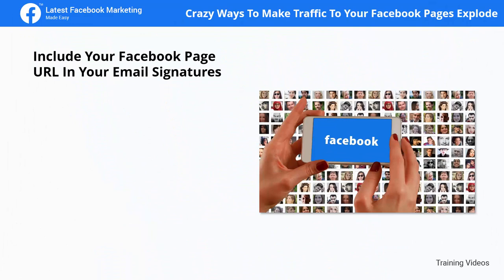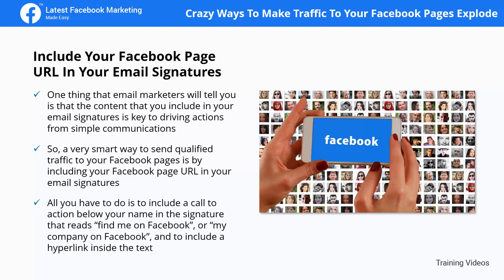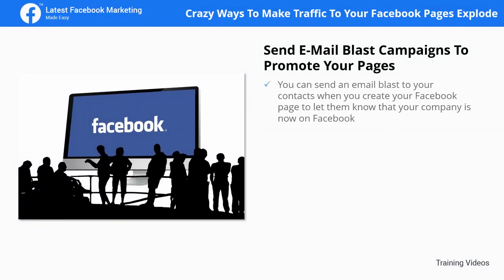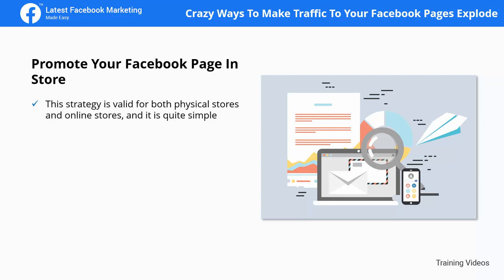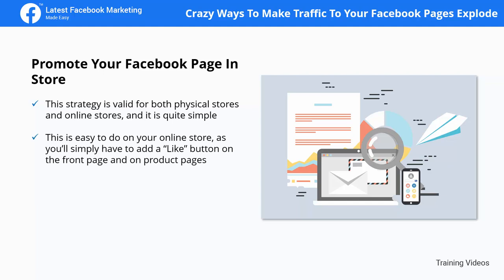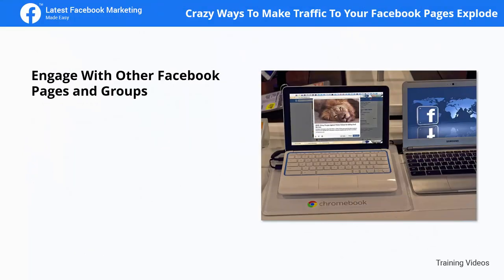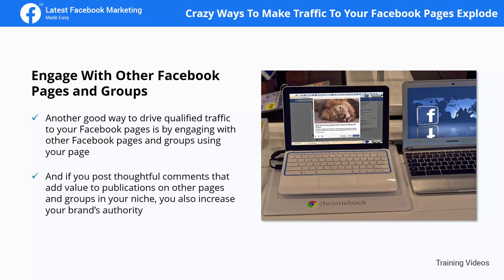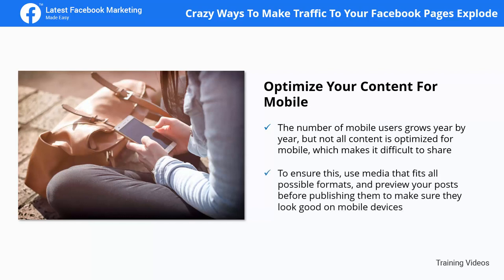Facebook Marketing Course – Crazy Ways to Make Traffic to Your Facebook Pages Explode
Crazy Ways to Make Traffic to Your Facebook Pages Explode - A Step-by-Step Guide by  @VideoWikki

This video series will provide a comprehensive guide to mastering the basics of Facebook marketing, from understanding the platform to creating and implementing effective campaigns. Learn strategies for targeting your audiences and creating content that engages them, as well as insights into analytics and reporting. With easy-to-follow instructions, you'll be ready to start your own successful Facebook campaigns in no time!
What skills will you learn from this Facebook Marketing course?
1. What Latest Facebook Marketing Is About?
2. Creating A Facebook Page To Promote Your Business
3. Creating Optimized Facebook Marketing Posts
4. Promoting Facebook Marketing Posts
5. Creating A Targeted Facebook Group
6. Creating A Facebook Content Marketing Calendar & Scheduling Posts
7. Using Facebook Live to Boost Engagement & Product Awareness
9. Integrating A Lead Capture Campaign on Your Facebook Page
10. Creating A Facebook Web Traffic Ad
11. Creating A Facebook Remarketing Campaign
12. The Perfect Facebook Marketing Plan
13. Latest Facebook Marketing Strategies for Local Businesses
14. Crazy Ways to Make Traffic to Your Facebook Pages Explode
15. Latest Facebook Contest Ideas
16. Latest Facebook Marketing Trends to Keep an Eye
17. Latest Facebook Marketing Do's and Don'ts
18. Latest Facebook Marketing Premium Tools and Services to Consider
19. Latest Facebook Marketing Success Stories
20. Latest Facebook Marketing FAQ